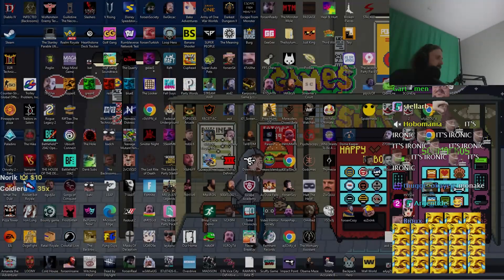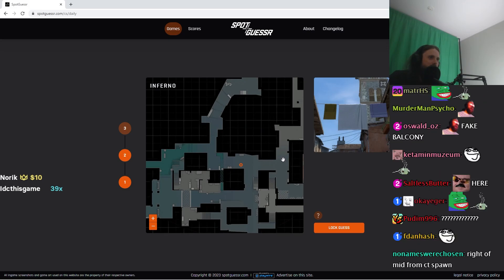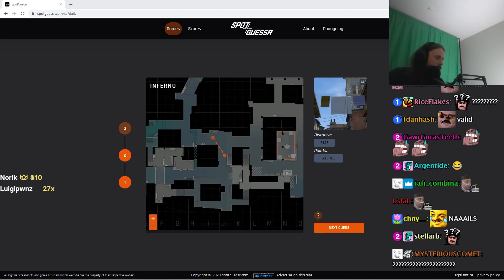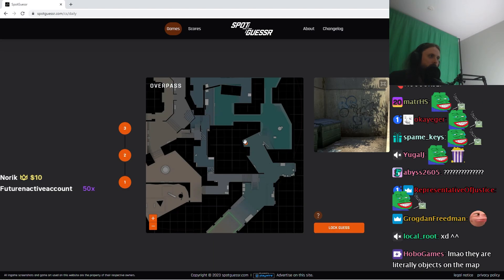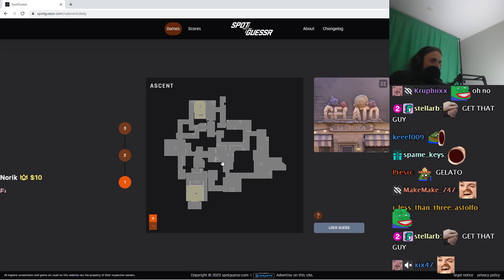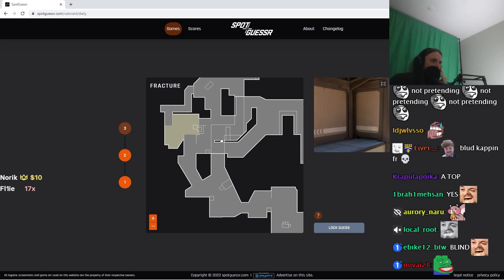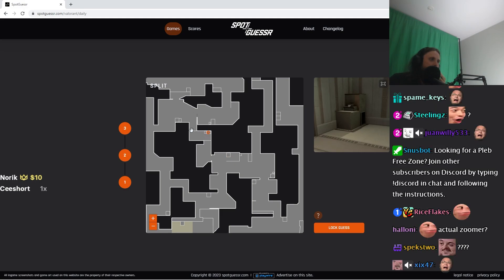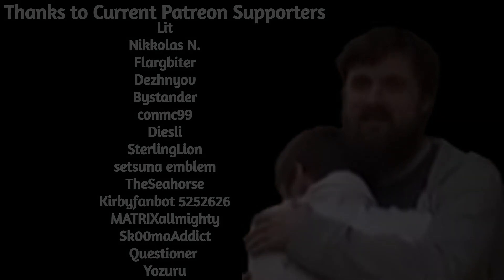Forsen Plays SpotGuesser - Part 2 (With Chat)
Date of the stream: 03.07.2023
if you want to support me:
Any support is appreciated, (Current supporters: Lit, Nikkolas N., Flargbiter, Dezhnyov, Bystander, conmc99, Diesli, SterlingLion, setsuna emblem,  TheSeahorse, Kirbyfanbot 5252626, MATRIXallmighty, Sk00maAddict, Questioner, Yozuru)